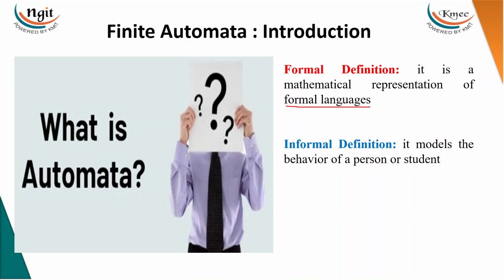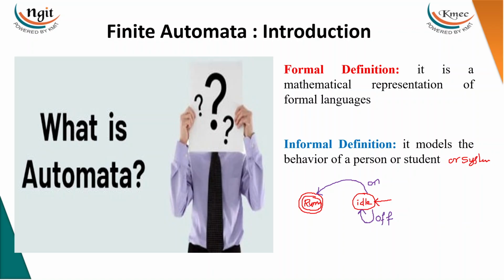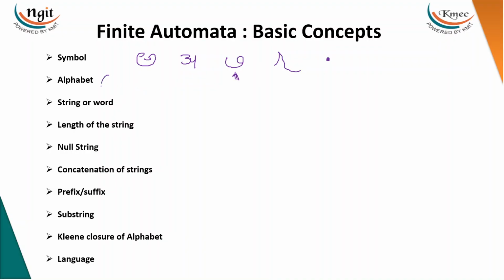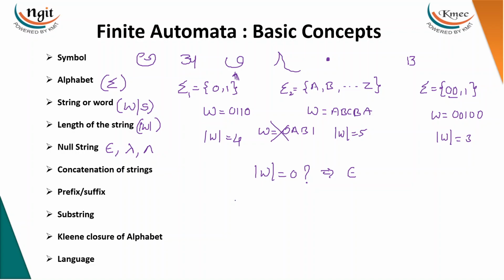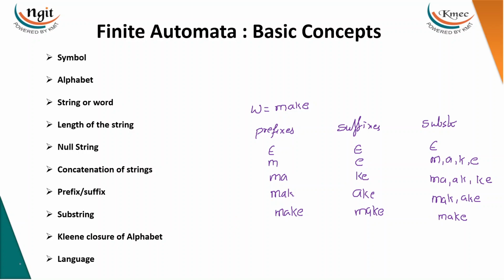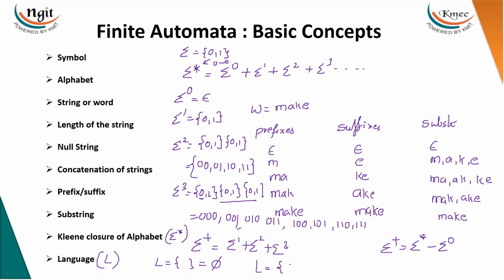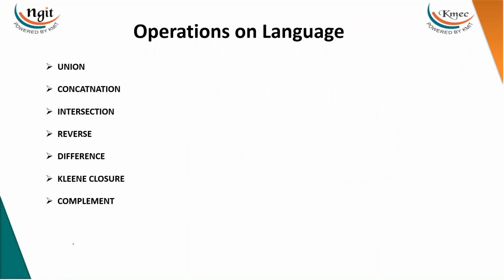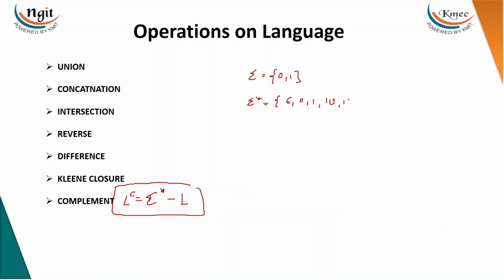1.1. Introduction to Languages and Operations